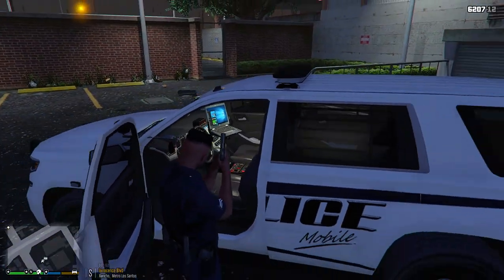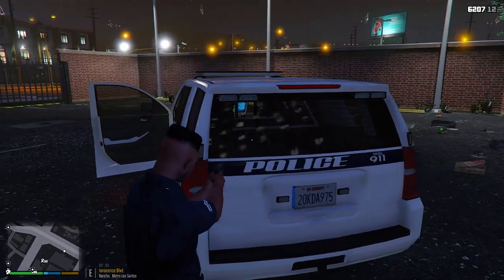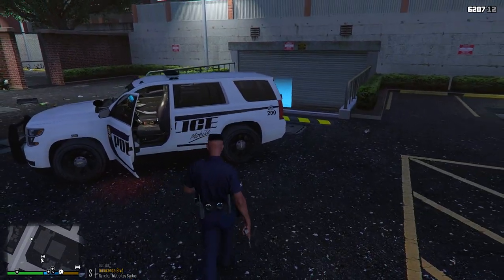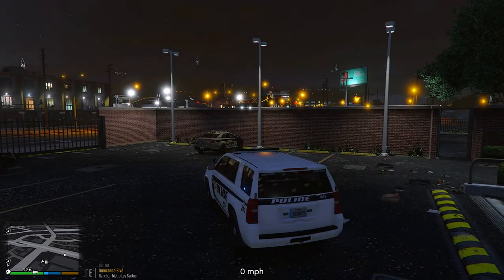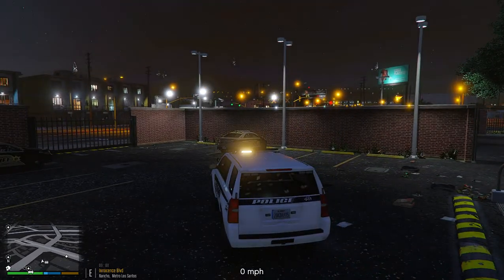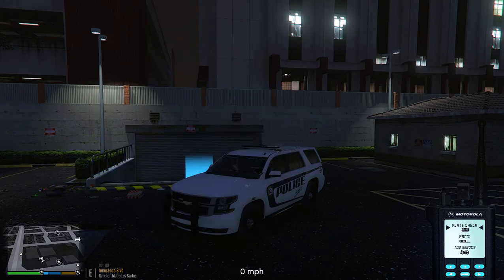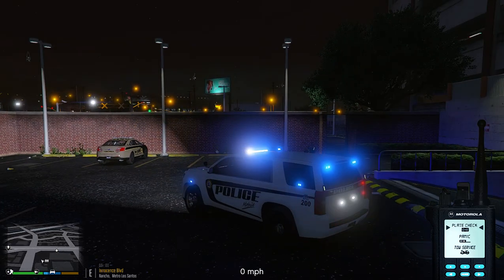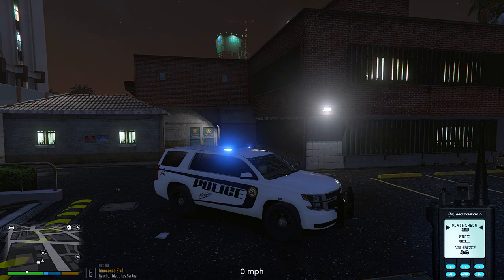LSPDFR Custom Vehicle Release Showcase 2015 MPD Tahoe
Recorded by Chief Donavan

My PC Specs:

GPU: PNY GeForce GTX 1070

Motherboard: GIGABYTE AORUS GA-AX370-Gaming K7 (rev. 1.0) AM4 AMD X370

CPU: AMD RYZEN 7 1800X 8-Core 3.6 GHz (4.0 GHz Turbo) Socket AM4 95W

Current resolution: 1360 x 768, 60Hz

Operating system: Microsoft Windows 10 Pro

Liquid Cooler: Corsair H100i GTX

SSD: Sandisk 1TB

Power Supply: Evga 850BQ

Fans: Corsair HD120 RGB (X6)

Corsair Lighting Node Pro